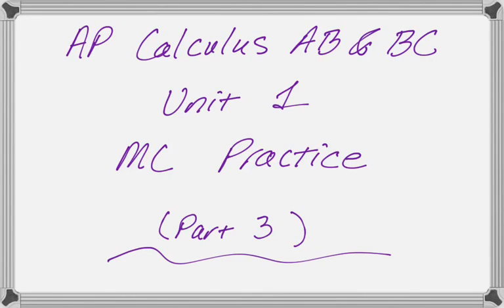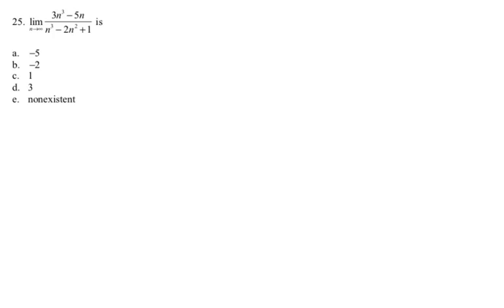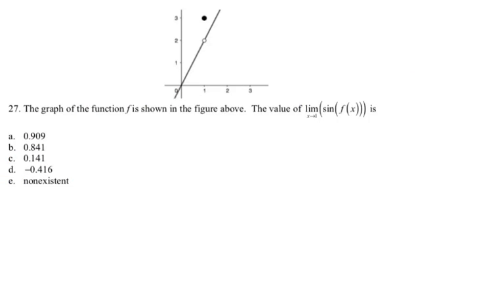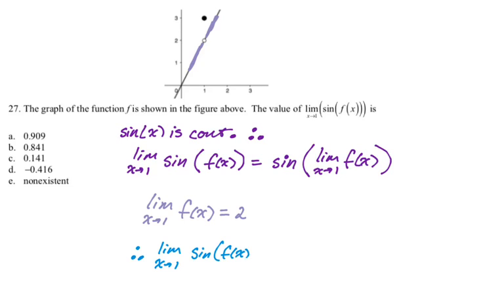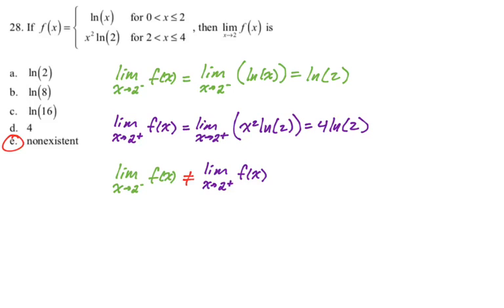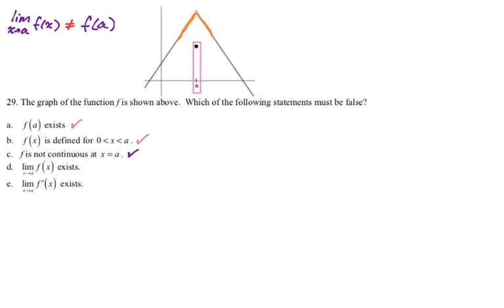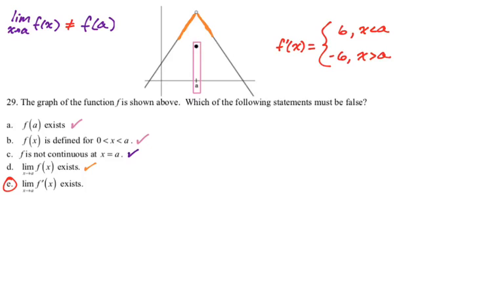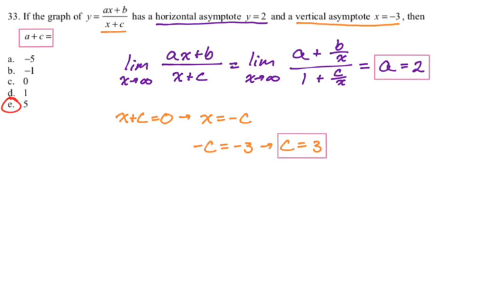AP Calculus Unit 1 Practice Multiple Choice (Part 3)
In this video we go over 11 practice multiple choice questions for Unit 1 of AP Calculus AB & AP Calculus BC: Limits & Continuity.  We also deal with the idea of differentiability a few times.  Make sure you know all of your definitions: limit, continuous, differentiable, asymptotes, Intermediate Value Theorem (IVT).
[0:12] Problem 23
[2:05] Problem 24
[2:36] Problem 25
[3:23] Problem 26
[4:50] Problem 27
[6:44] Problem 28
[8:39] Problem 29
[11:15] Problem 30
[12:45] Problem 31
[14:06] Problem 32
[15:30] Problem 33